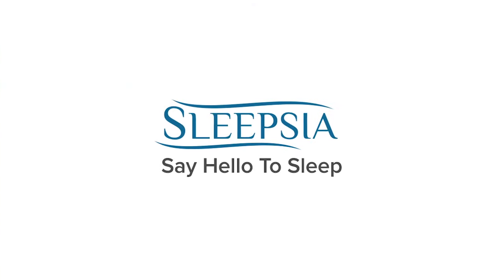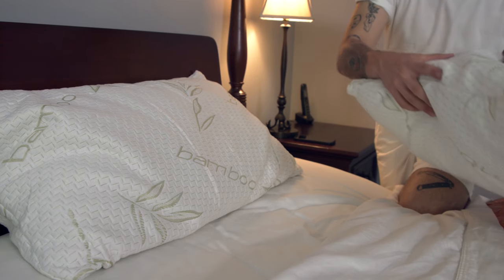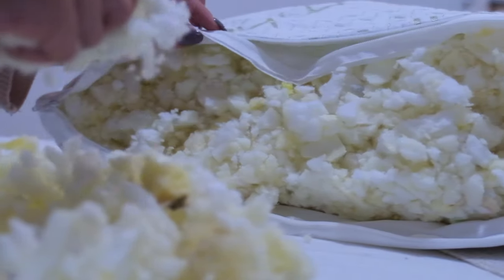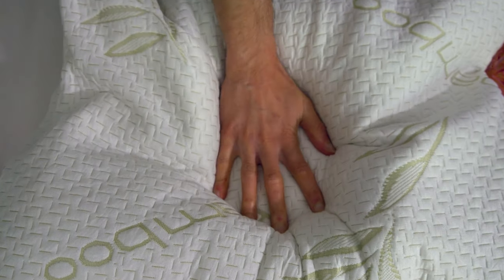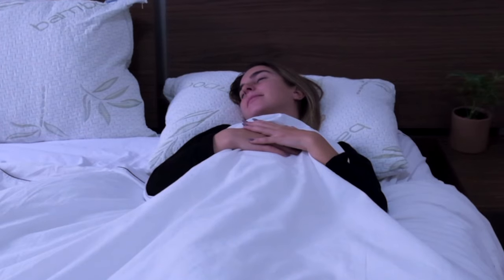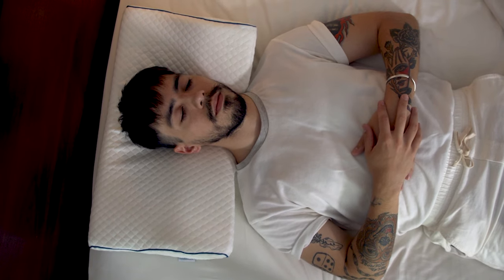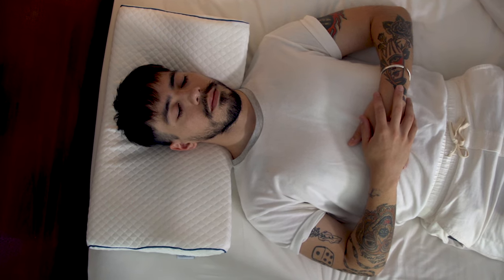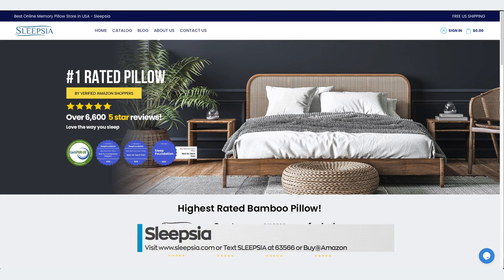Sleepsia Bamboo Shredded Memory Foam Pillow for a Perfect Night's Rest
Sleepsia Bamboo pillows are the gold standard of comfortable pillows. The high-density memory foam retains its original shape throughout its lifespan and is naturally resistant to most household allergens: pollens, dust, dust mites, etc. This shredded memory foam pillow comes with a zippered pillowcase made with bamboo rayon fabric, which is extremely breathable and silky soft. You can also adjust the height and firmness of this pillow by adjusting the amount of shredded foam inside the pillowcase.

✅ Adjustable Height and Firmness
✅ High-density foam retains its original shape
✅ Molds to reinforce support to your neck
✅ Naturally resistant to most household allergens
✅ Comes with a Bamboo pillowcase

To enjoy great sleep every night and wake up with confidence, get a Sleepsia Bamboo Pillow today!